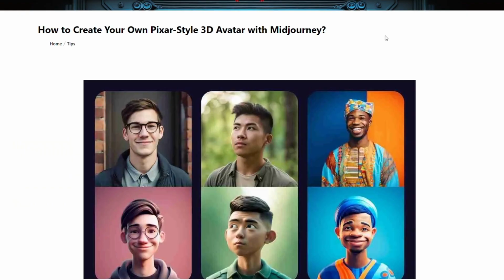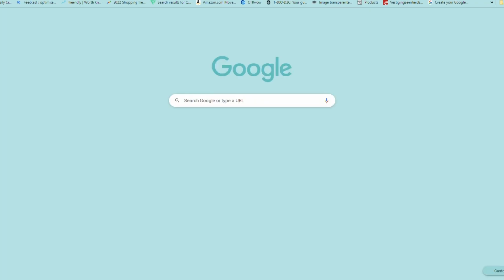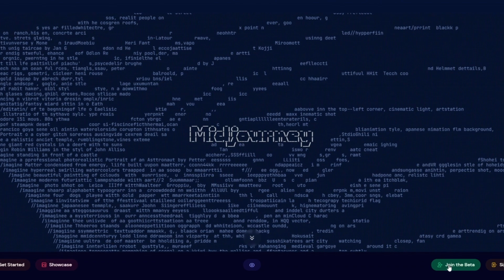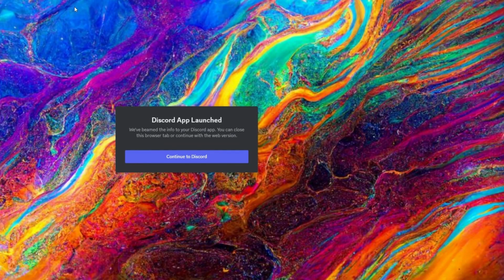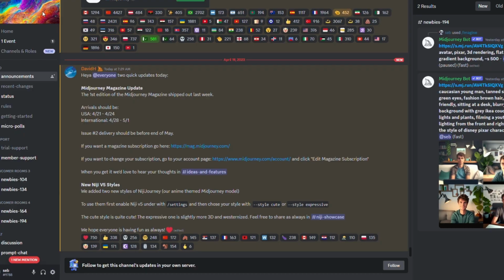Grow Your YouTube Channel With AI Animated Avatar - Impressed By The Results